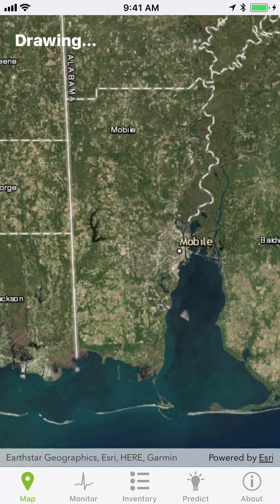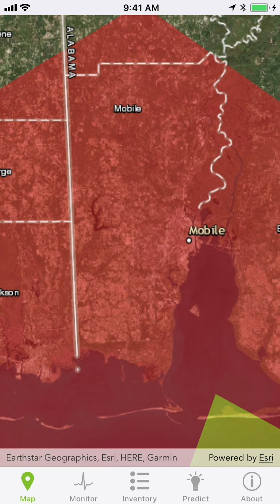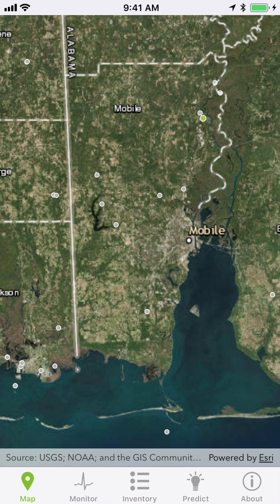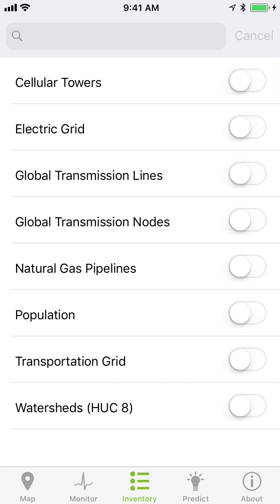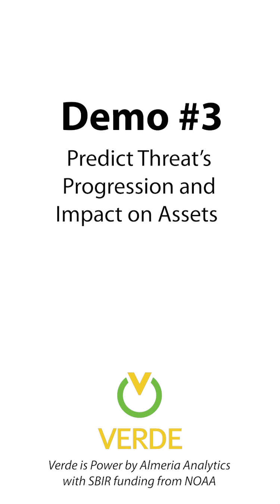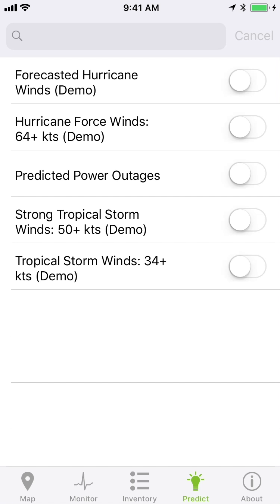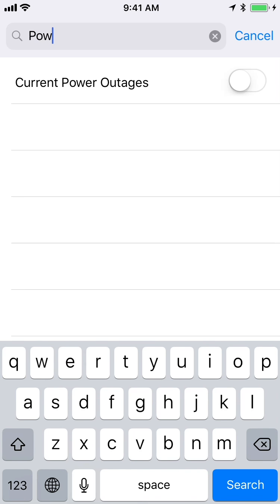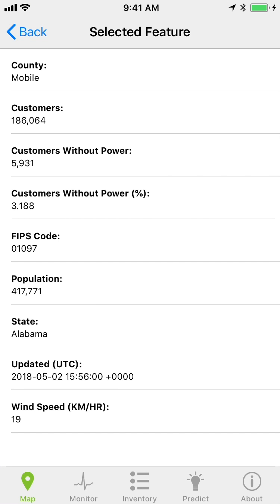Verde IGAPP Demo